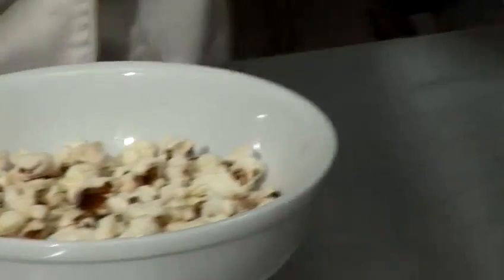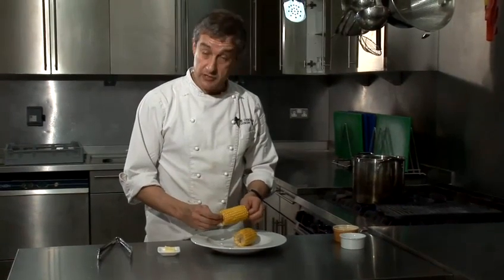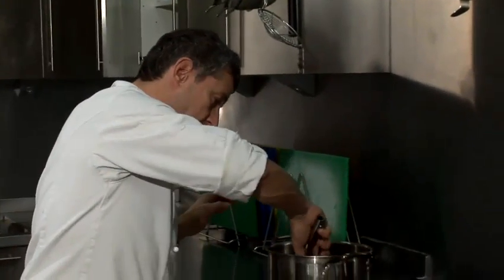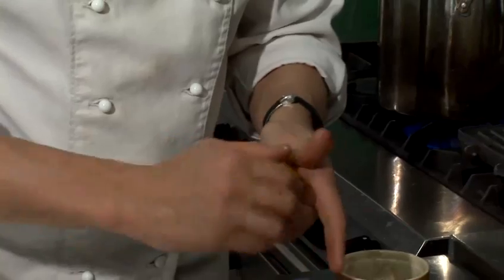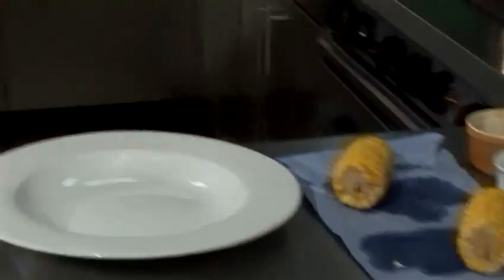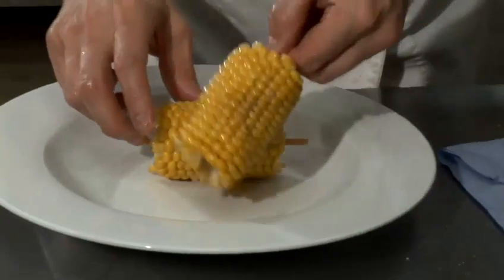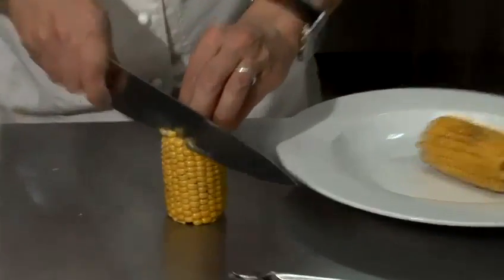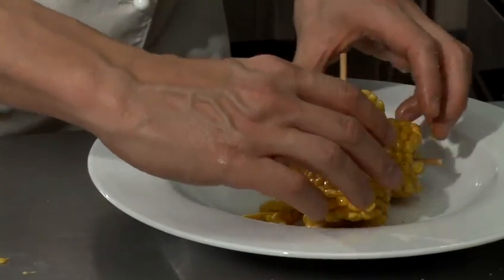How To Cook Corn In A Skewer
This advice video is a suitable time-saver that will enable you to get good at side dishes, vegetable recipes. Watch our bite-size tutorial on How To Cook Corn In A Skewer from one of Videojug's professionals.